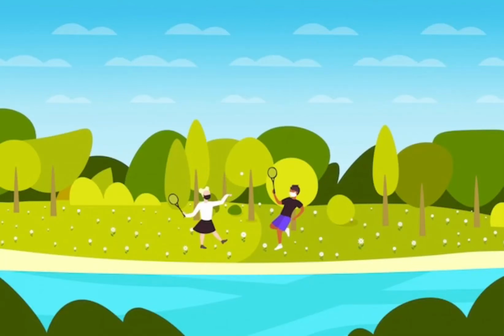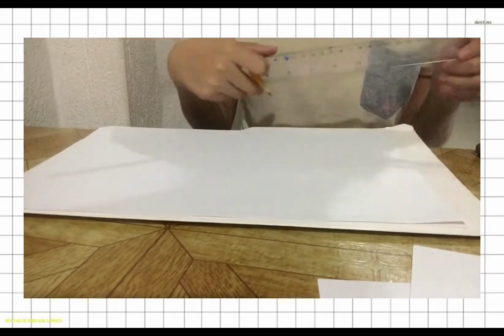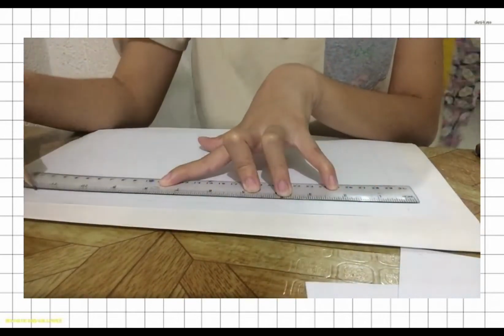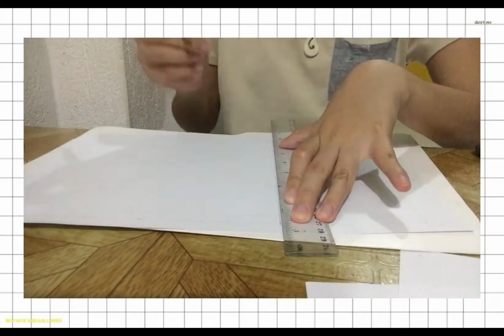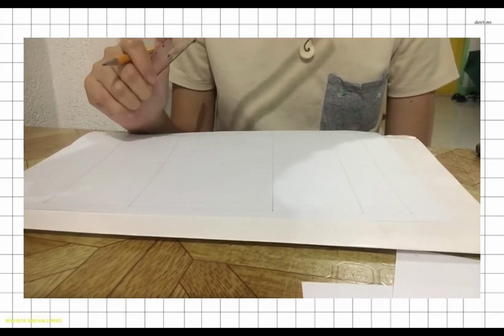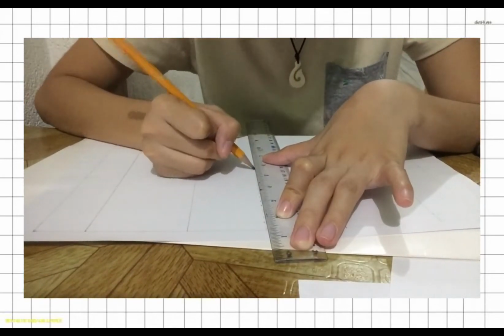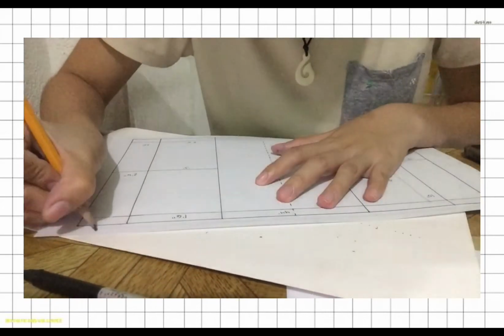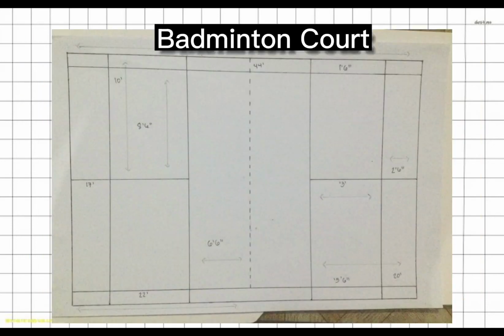PE103 ACTIVITY 3